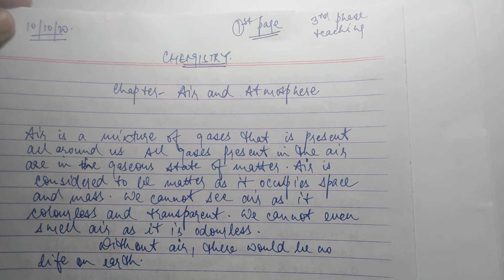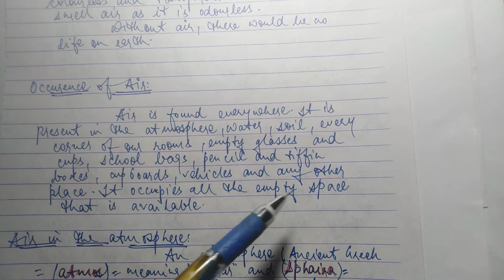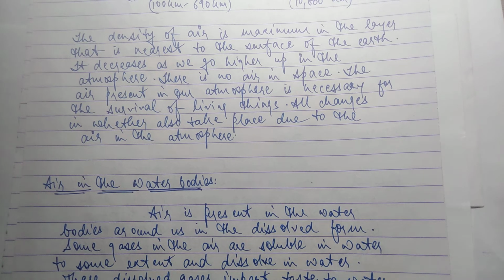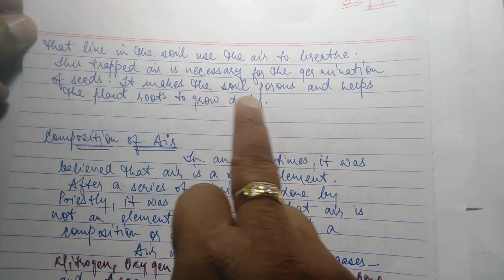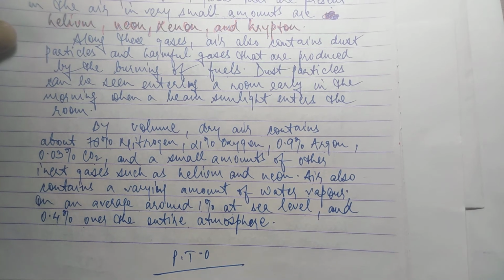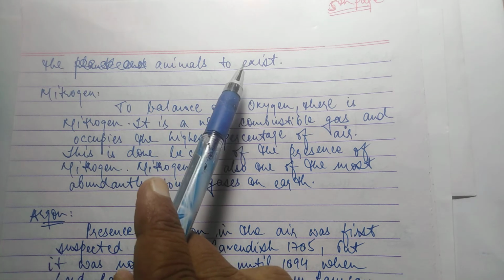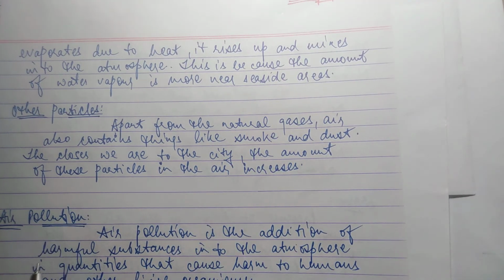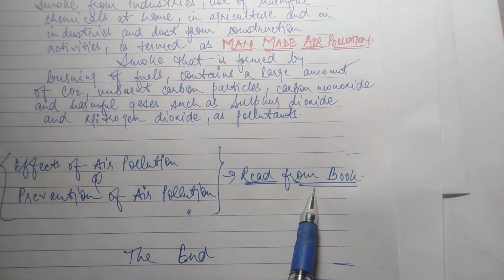CHEMISTRY CLASS6 CHAPTER -AIR AND ATMOSPHERE.